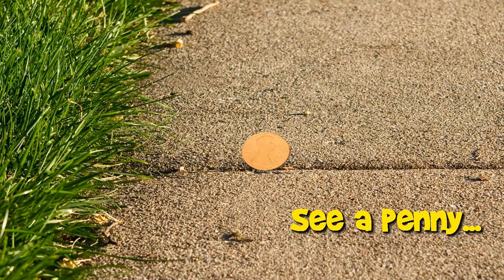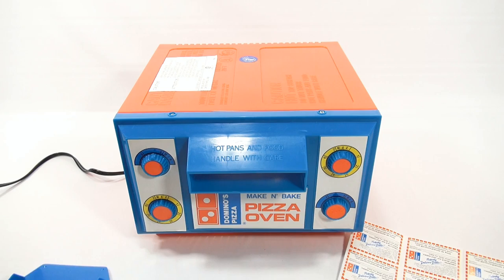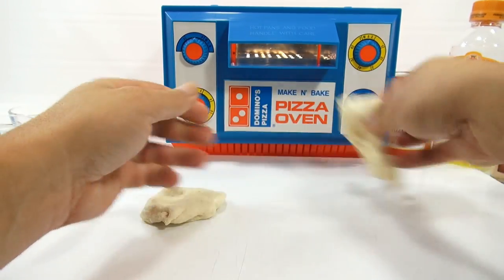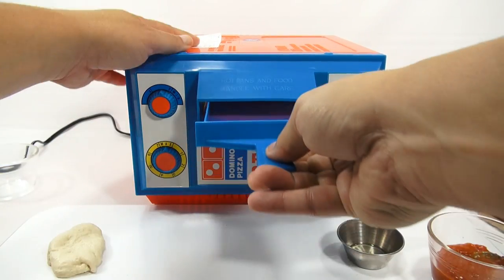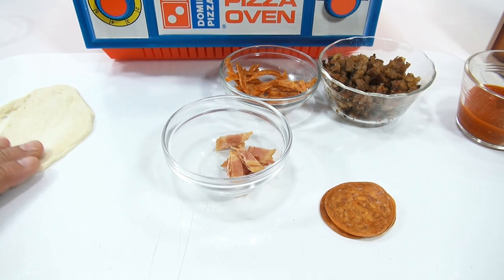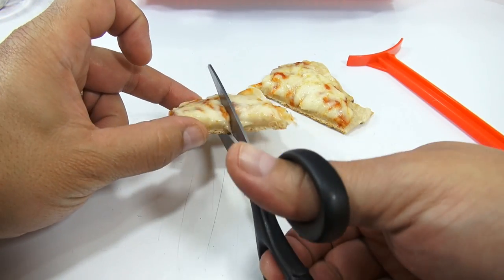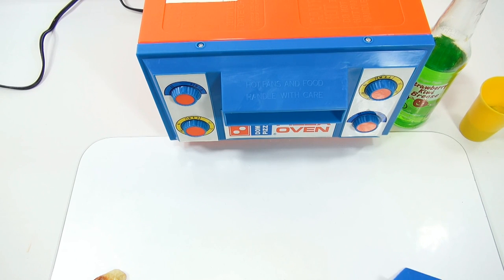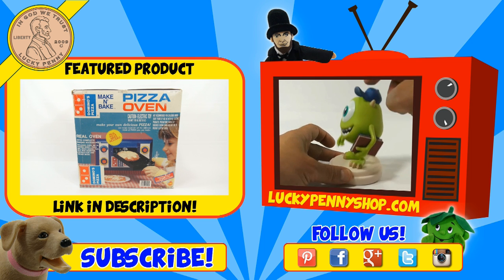Domino's Make N' Bake Pizza Oven - Meat Lover's Pizza!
​​​This is a 1990 Domino's Make N' Bake Pizza Oven from Fun Stop Toys!  I make a cheese and meat lovers pizza with this oven.

Lucky Penny Thoughts: Pizza Time!  I get to check out another kids pizza oven with the Domino's Pizza Make N' Bake Kids Oven.  This is a great oven because it is really easy to check if the pizza is done.  That makes it really handy and more like a real oven!  I had fun testing out the Pillsbury Pizza Dough for the first time.  It tasted and worked great.  This was a lot of fun and I hope you enjoyed the video!

Later!
LPS-Dave

▶▶ Skip Times
0:04 Intro
1:15 Parts
2:50 Functions
3:33 Getting Started
4:32 Pizza Dough
7:22 Adding Baking Dough To Oven
8:20 Pizza Sauce
9:34 Adding Mozzarella
11:05 Pizza Toppings
13:15 Removing Pizza Crust From Oven
16:00 Adding Toppings
18:34 Meat Lovers Pizza!
19:11 Closeup Look

▶▶ Product Info
1990 Domino's Make N' Bake Pizza Oven